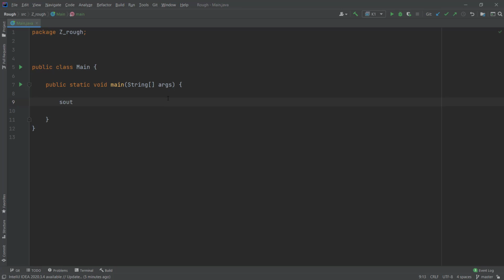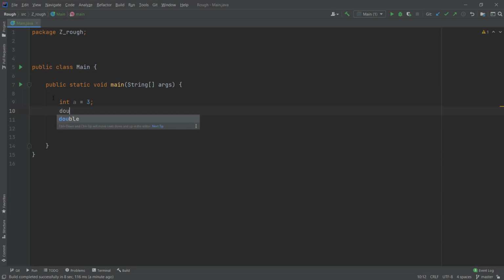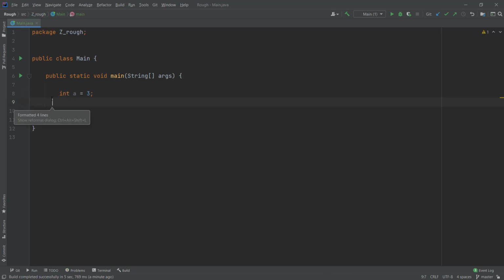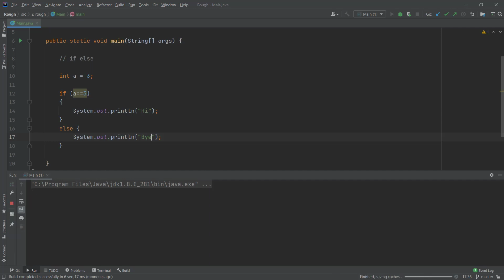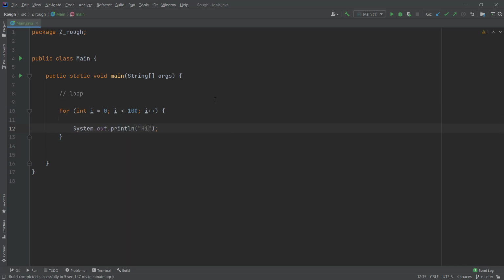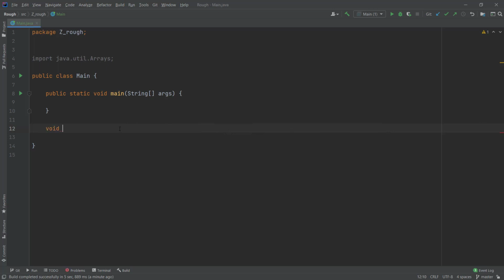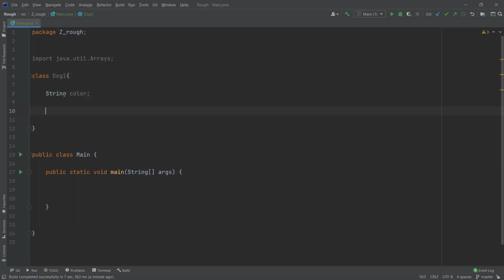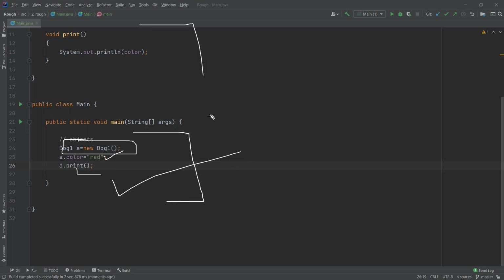Learn Java In 10 Minutes | 2021 | Overview - Core Java , OOPS , DS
In this video, we are going to try to learn java in under 10 minutes.
Of course, this is an overview of each important topic.

I'll love to help you directly.